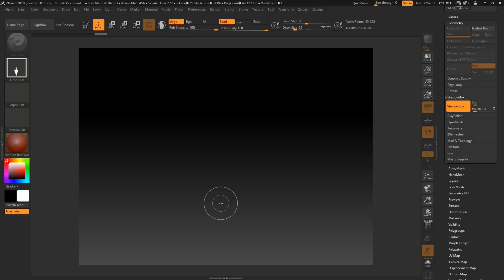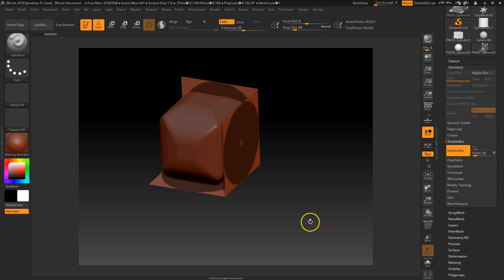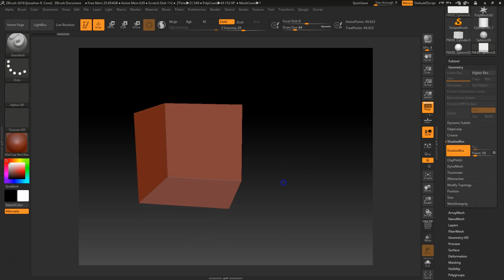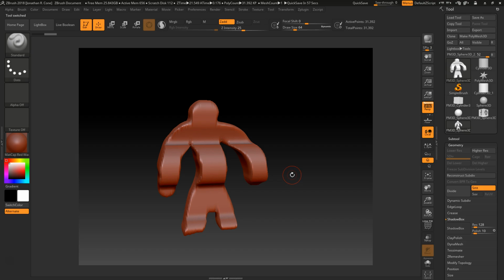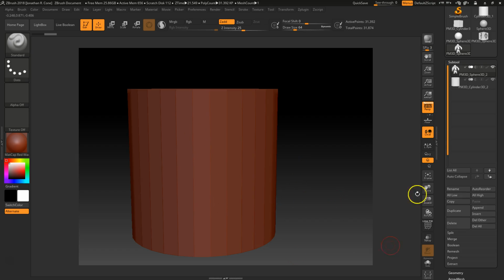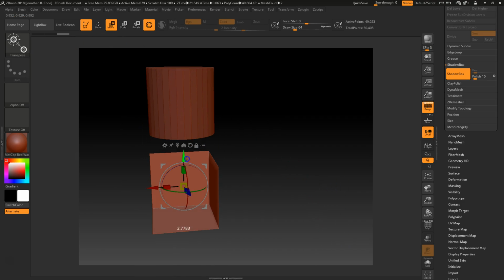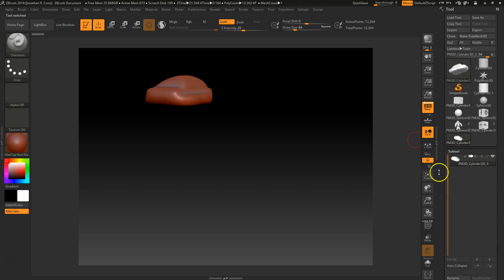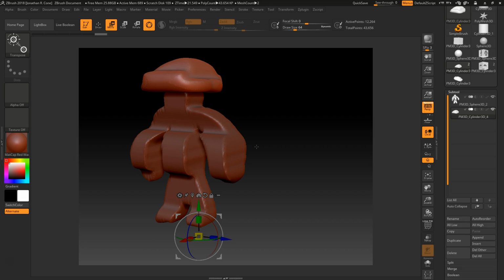3D Modeling Class Lecture 08 part02